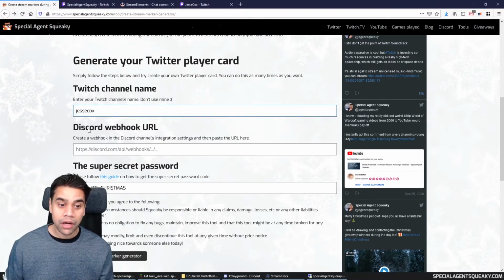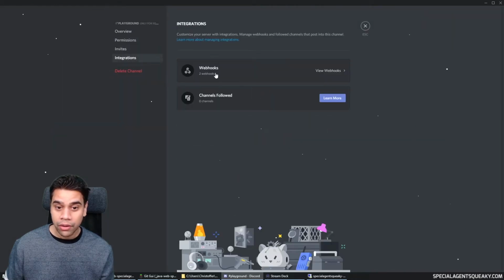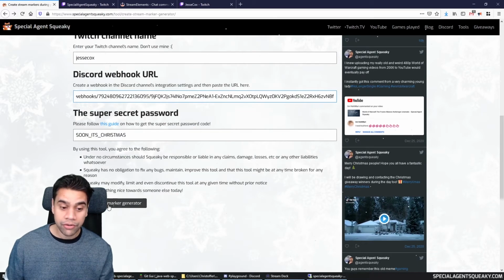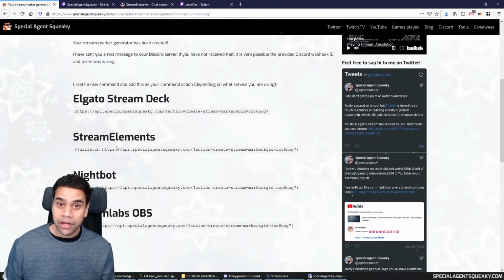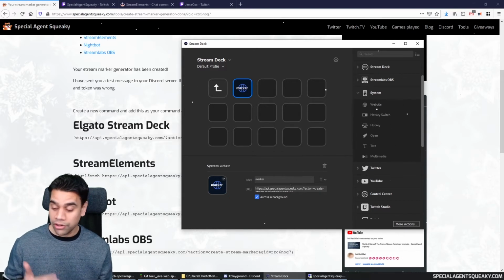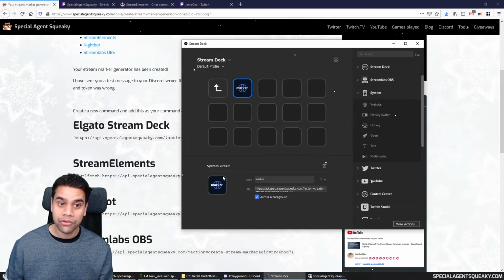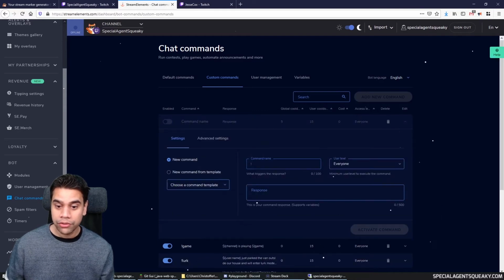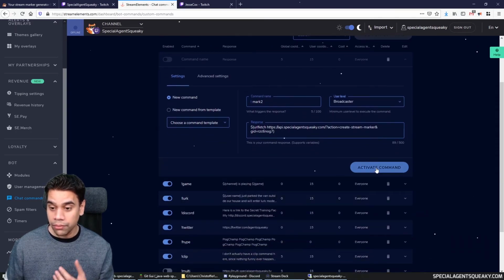How to post stream markers to Discord while streaming on Twitch.TV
Hey all - This tool is no longer available due to not having any time to maintain it anymore.

In this video I am going to show you how to create stream markers that gets posted to your Discord server, while you are streaming on Twitch. This tools allows you to create stream makers of your current stream and post it to Discord. This is not the same as Twitch stream markers, but more like bookmarks at a given time. Perfect if your channel has clips disabled, or don't want to create clips or simply want to discretely create markers during a stream as you can post it to a Discord channel only you have access to.